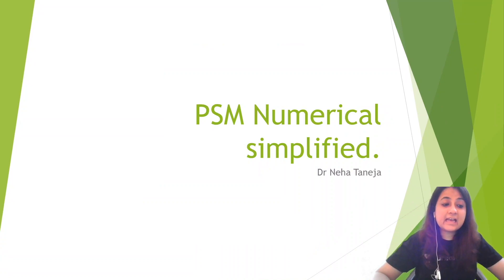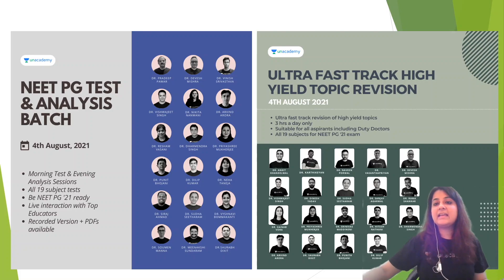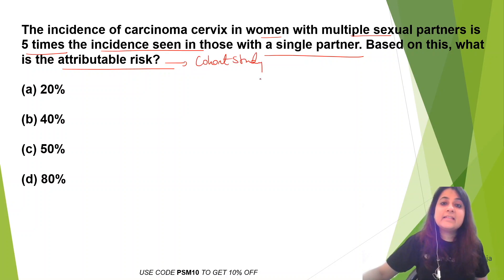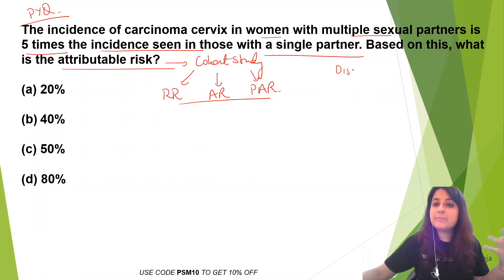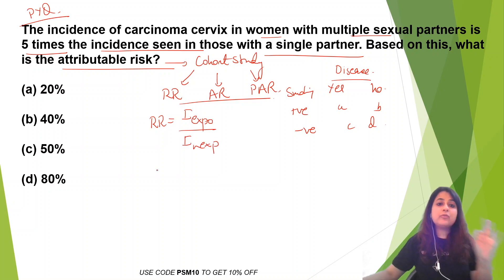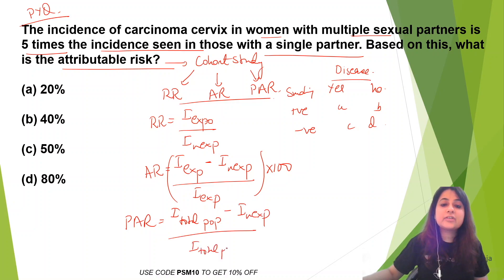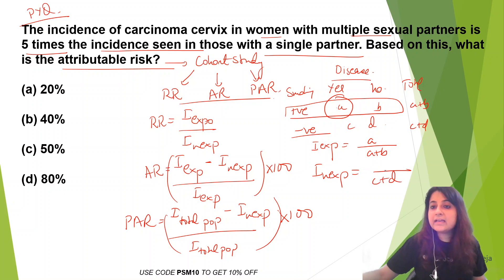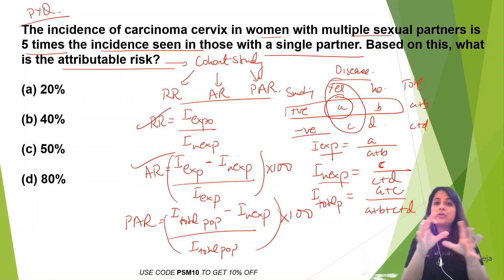PSM Numerical Simplified | Dr Neha Taneja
Watch Dr Neha Taneja discussing PSM Numericals. this session will be helpful for upcoming ini-cet and neet pg exam

1. Unlimited access to Live and Recorded Classes
2. Learn from India’s Top Educators for medical
3. Access to dedicated DOUBT Sessions
4. Real-time interaction with best-in-class teachers
5. QBank with 25,000+ practice questions
6. Freedom to study on the device of your choice
7. Highly competitive Live Tests and Quizzes
8. Get Printed Notes with 12-month and above subscriptions (dispatch starts soon)